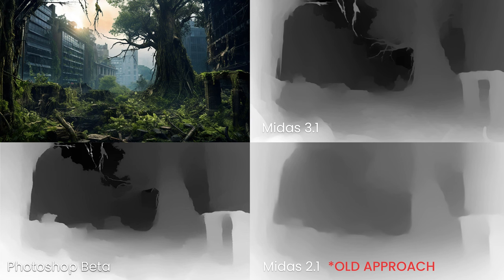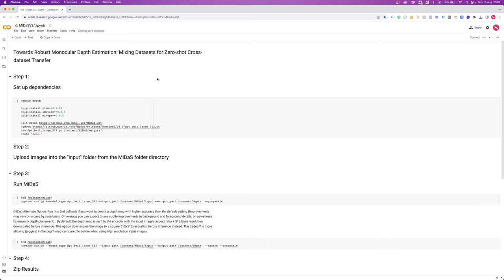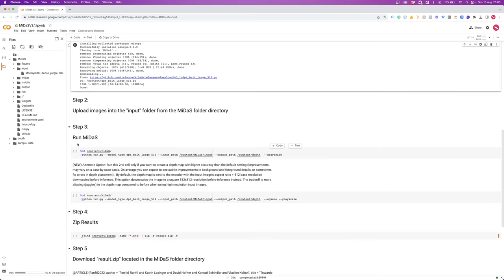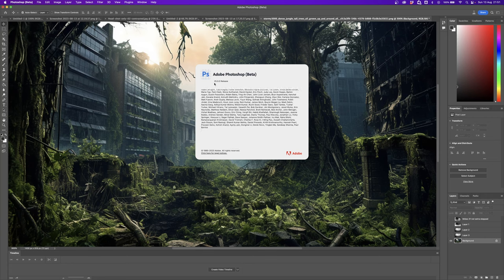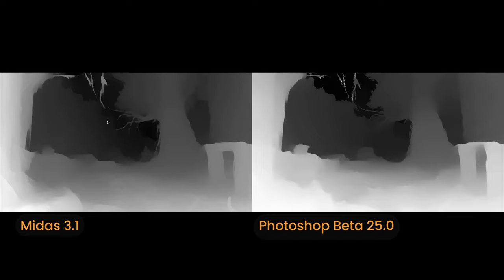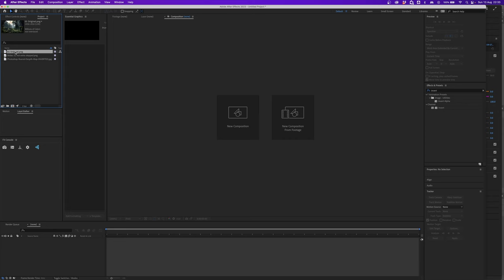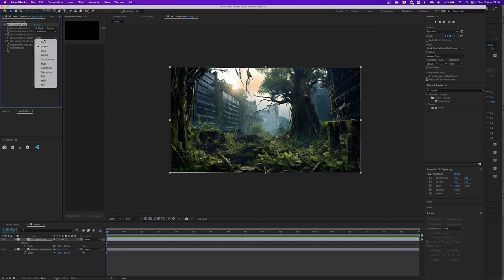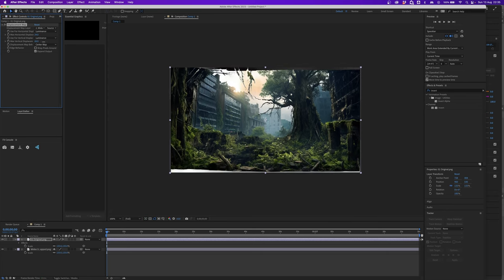Create Better Quality Depth Maps From 2D Images With New AI Tools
This video is a quick tutorial that covers creating depth maps with Midas 3.1. via a Google Colab project as well as Photoshop Beta 25.0. Plus it includes a quick run-through on how to use depth maps in After Effects to add a 3D depth effect to 2D images, including linking a virtual camera.

Times
0:00 -  Intro
1:02 - Midas 3.1 Google Colab
4:23 - Photoshop Depth Pass
5:19 - Compare Results
7:35 - Depth Pass use in After Effects
10:20 - Outro

Tools Used in this Tutorial:

- MidJourney (To create the dystopian cityscape scene with the tree)